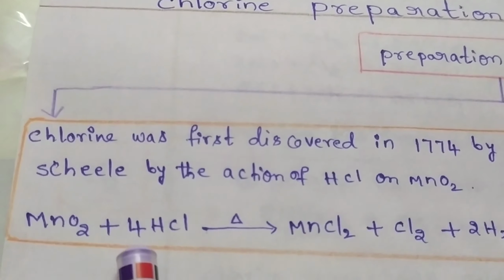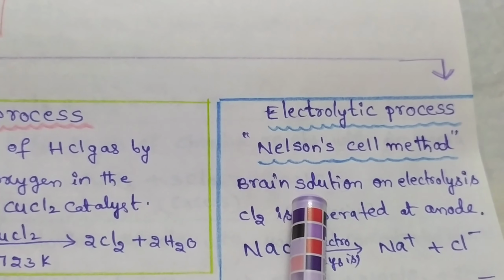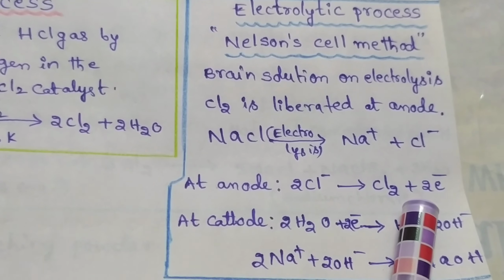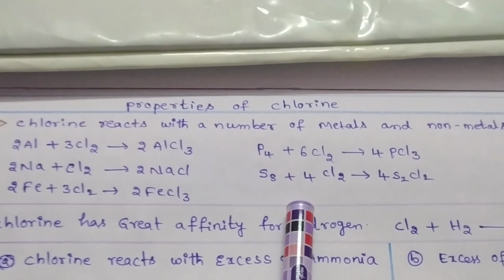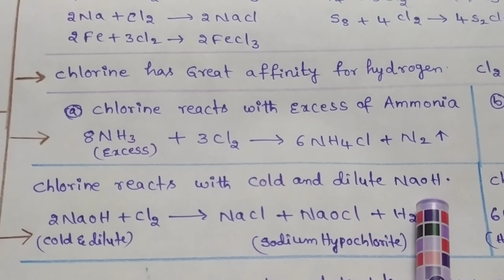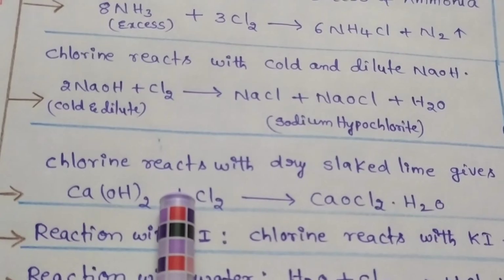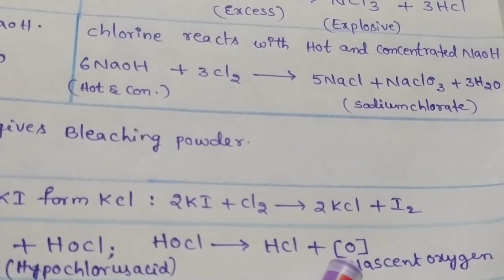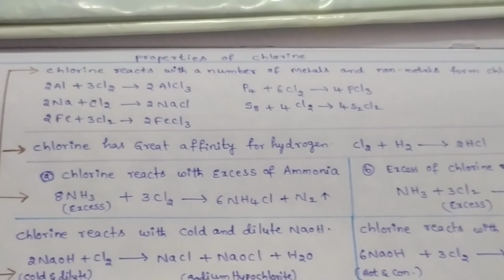Preparation and properties of Chlorine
For Second year, CBSE, EAMCET, NEET, IIT-JEE Students